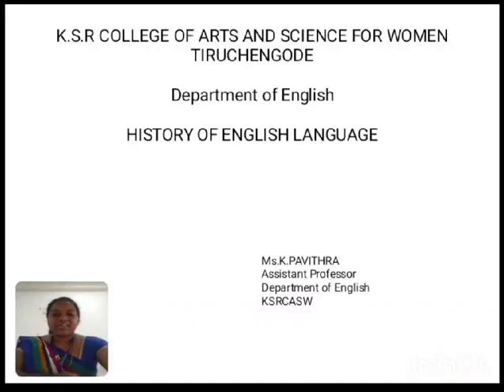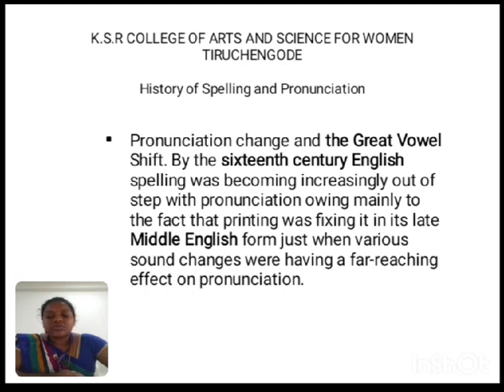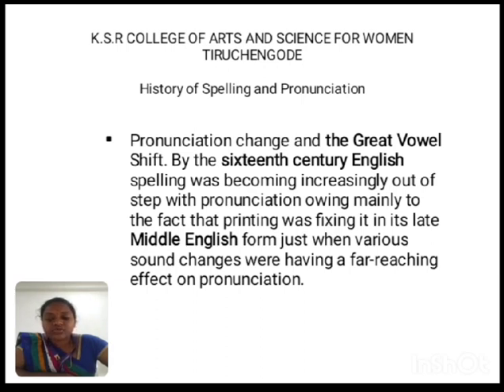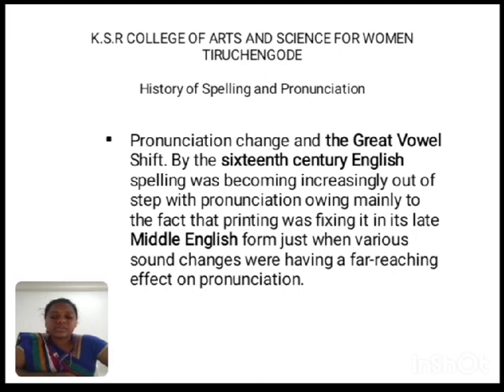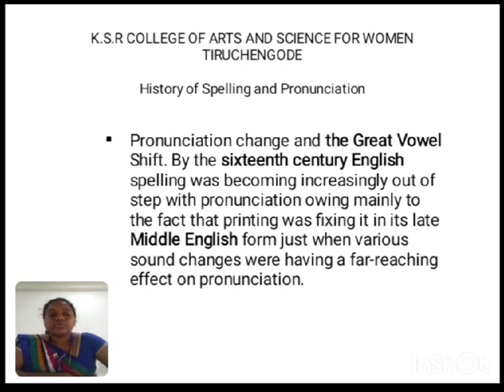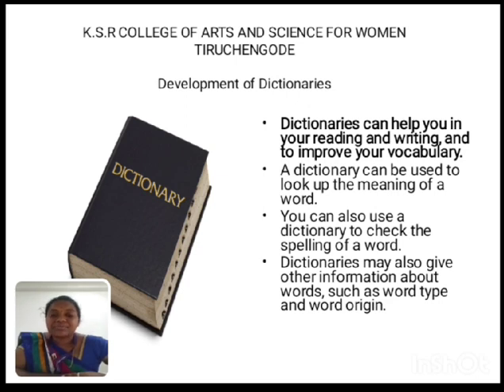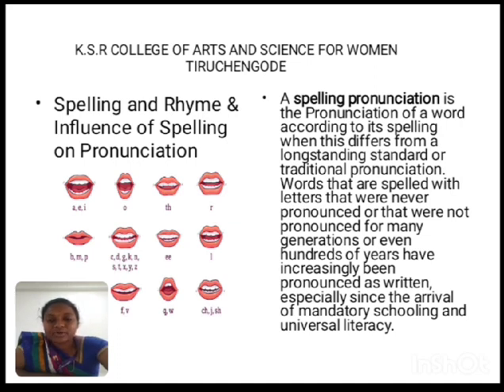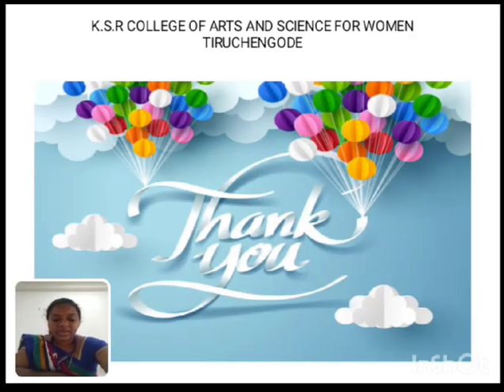LCS : HEL UNIT III | Ms. K. PAVITHRA | ENGLISH